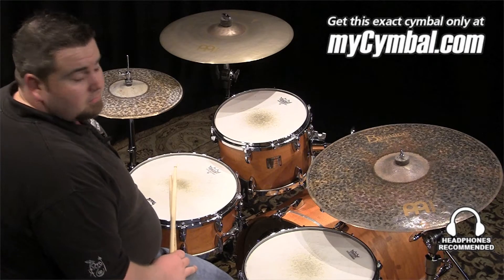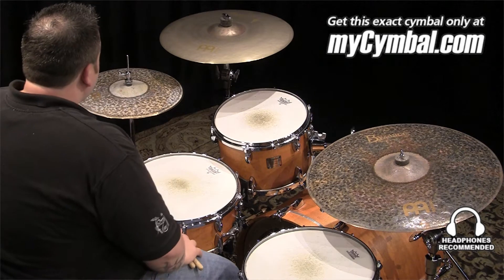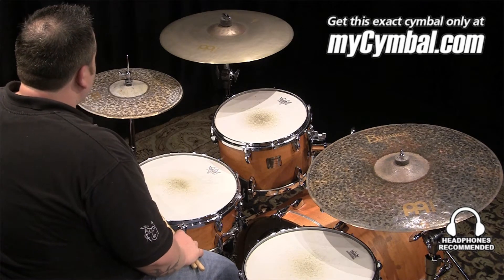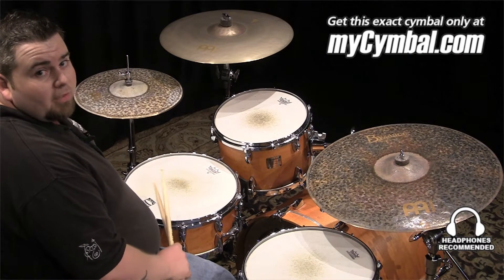Meinl 14" Byzance Extra Dry Thin Hi Hat Cymbals (B14EDTH-1050913OO)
*SOLD* Meinl 14" Byzance Extra Dry Thin Hi Hat Cymbals available from Memphis Drum Shop.

Other gear used in this video:
• Cymbals (From drummers L to R):  Meinl 18" Byzance Vintage Sand Thin Crash Cymbal, Meinl 22" Byzance Extra Dry Thin Ride Cymbal